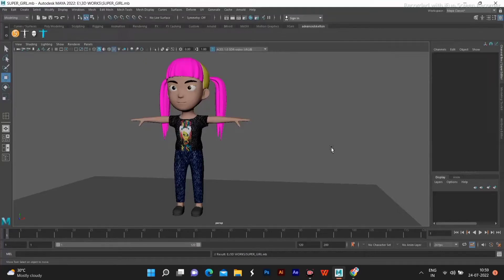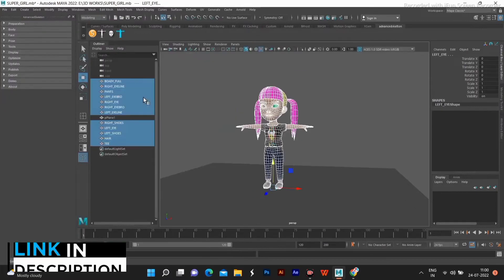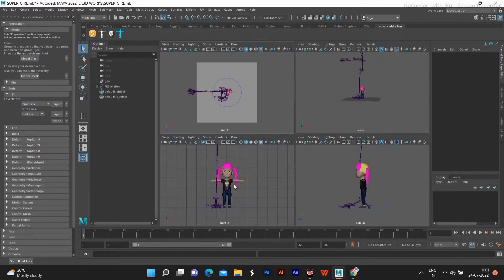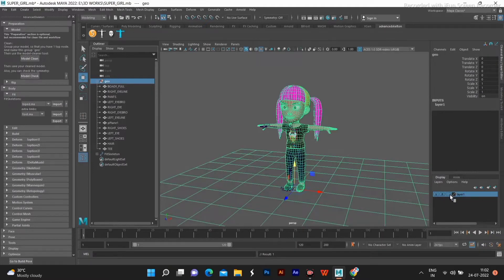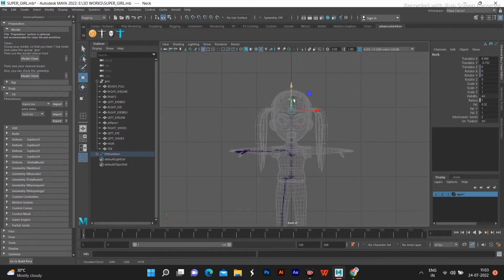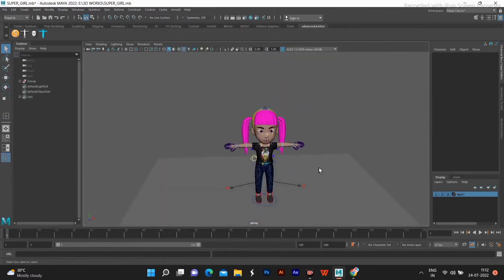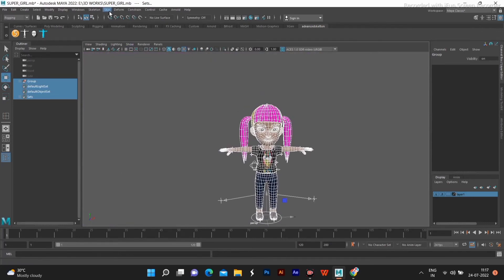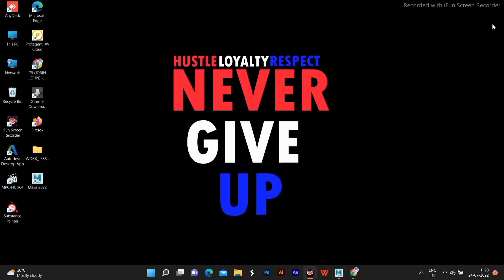RIGGING IN MAYA WITH ADVANCED SKELETON PART 01